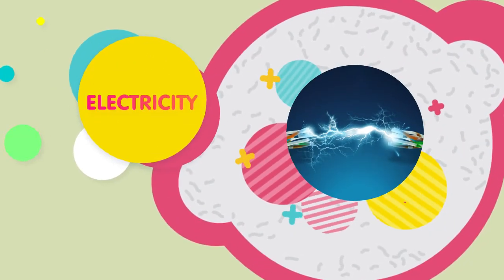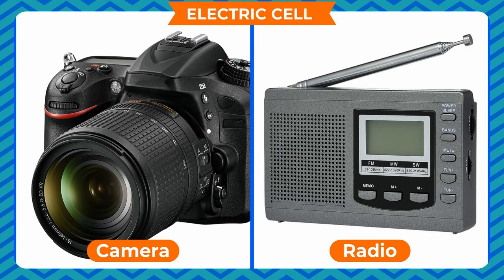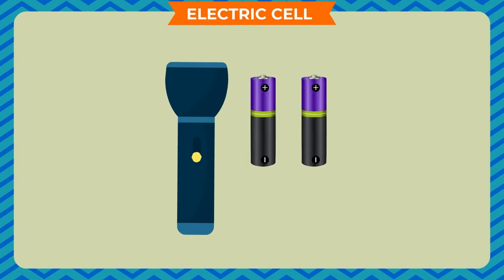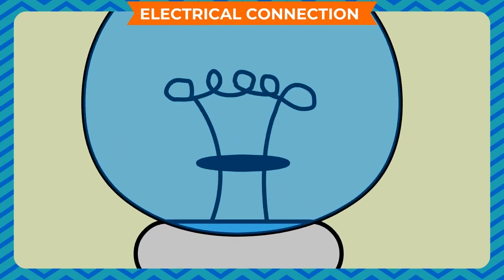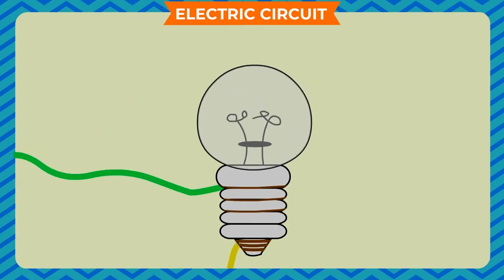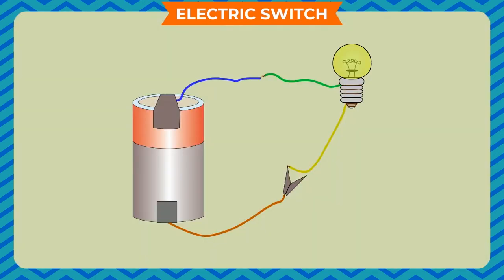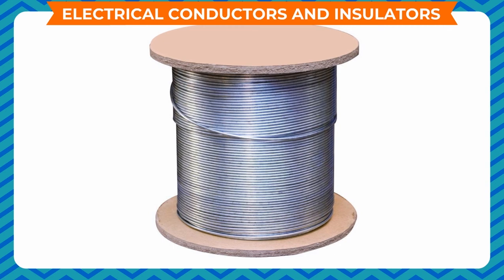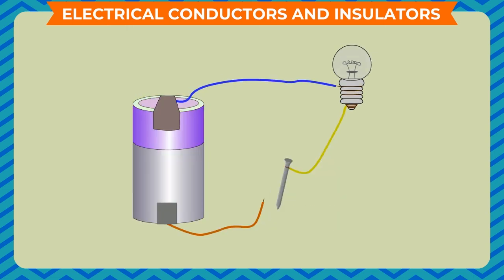ELECTRICITY CLASS-6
TOPIC  :  ( ELECTRICITY  )
CLASS : 6